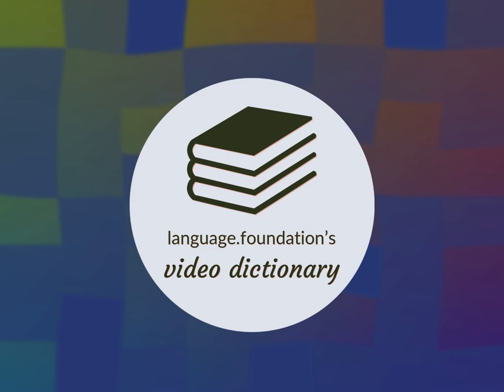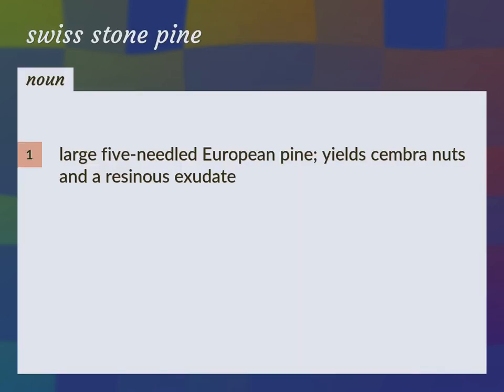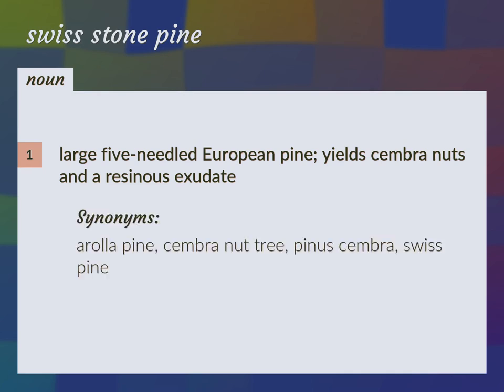Swiss stone pine | meaning of Swiss stone pine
What is SWISS STONE PINE meaning?

Susan Miller (2022, August 27.) Swiss stone pine meaning